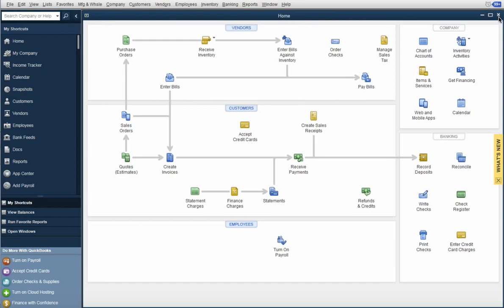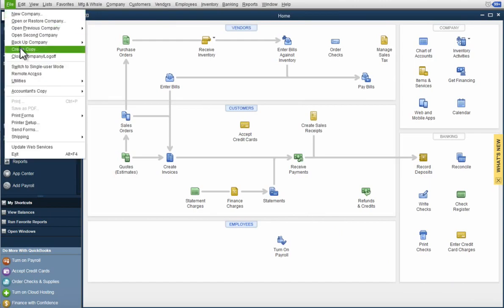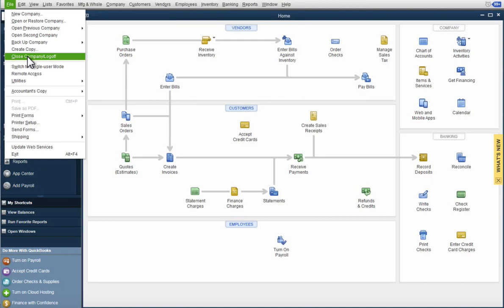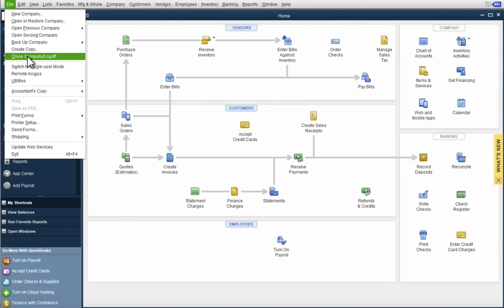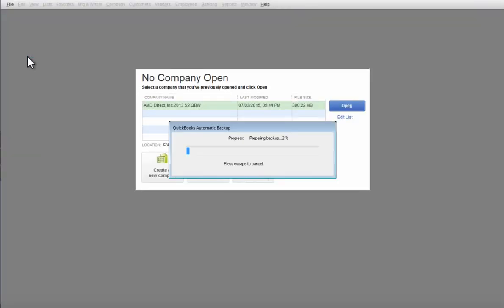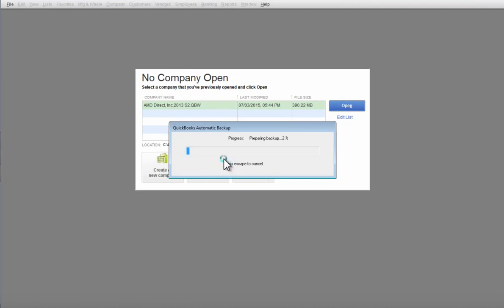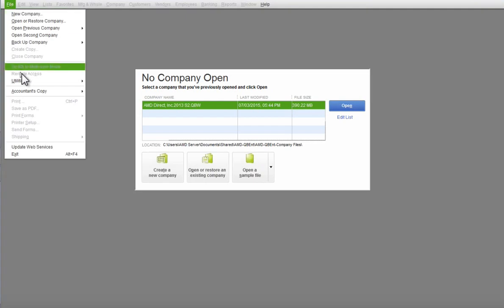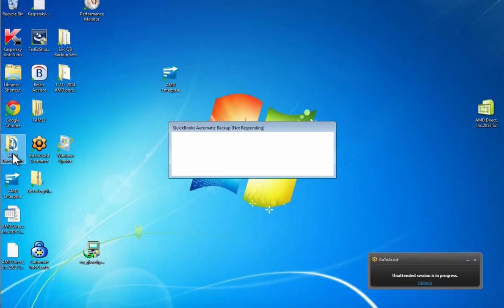How to Properly Logout of ALL Quickbooks software, including Enterprise, critical updated 2020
It's critical that you and your co-workers watch and follow quickbooks recommendation on how to safely and properly log off from your workstation, or remote connection or you could find you company  with corrupted backups.

This is an Intuit Quickbooks tech recommendation, not just my recommendation and is the safest way to properly Log off your Workstation and you can pass to your team.

SAVE YOURSELF LOTS OF TIME AS I encourage you to have everyone who uses Intuit Quickbooks to Watch this video, as it will protect your company files from damage and/or  fragmented backups.

It's simple and fast, and it is a good idea to show all your Users the proper way to logout to to preserve your precious company file.
Read more.
This video shows you the proper way to log out of ANY Quickbooks Local or Network Program.
Why do you want to follow this? You could damage your Quickbooks File and you may not get clean local or Cloud backups.
The main Point of this video is to instruct you NOT close the program with the Upper right side "Red X" box on the right side of Quickbooks windows.  Hitting the Big Red X is like pulling the plug on your computer and file damage over time can happen.
It is recommended to follow this procedure when you are logging out of your Quickbooks Enterprise software, ESPECIALLY if you have multiple hosted users on a network or remote users for Windows 7 , 10 Mac, and any future Quickbooks operating systems versions. updated 2020